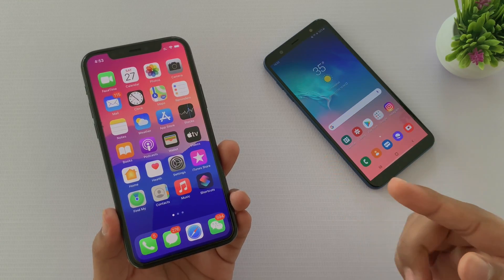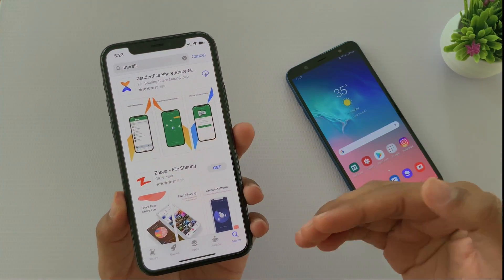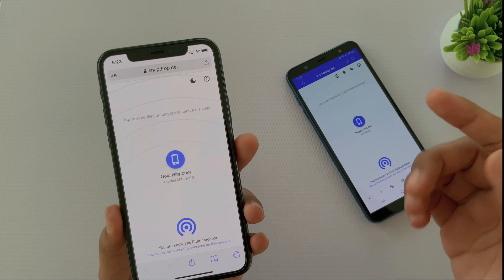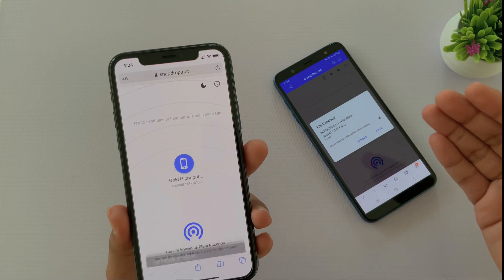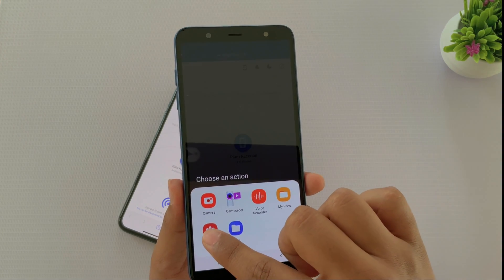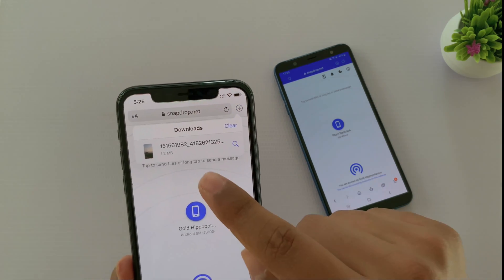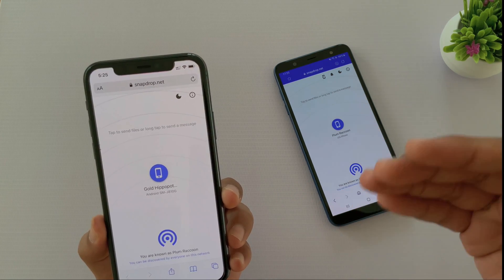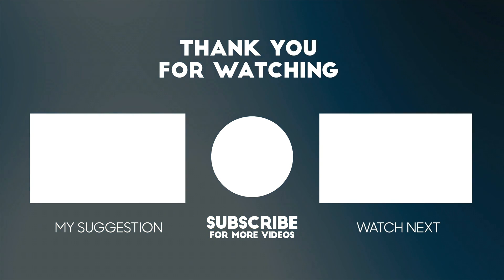Transfer Photos, Videos & Files Easily Across the iPhone and Android |Without Any App!!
when it comes to share files, photos, videos, documents, etc from iPhone to android then users always find it difficult. but today I have shared a cool website that can helps you to transfer photos, video, files, documents, etc from your android to iPhone and also from iPhone to android and iPhone to computer in just seconds. the transfer speed is super fast and regarding quality there is 0% of drop. This website is secured and they never store any user's data. So this website will help you to transfer data from Android to iPhone and also from iPhone to Android. Hope this is helpful if it was then leave a LIKE so that other's can find it and if you have any comment or suggestion or any questions then please let me know in comments and consider SUBSCRIBING @dstk
What Gears I’m using to make videos:-

Camera: iPhone’s Primary Len (4K 60FPS)
Prefer iPhone inbuilt Mic
& Sometime Uses
Prefer Day lighting:
Editing Software: LumaFusion & FCPX
Thumbnail: Keynote & Procreate
Tech that I personally using:-